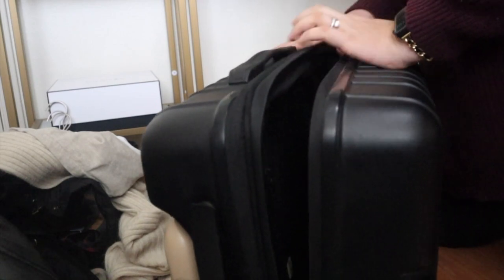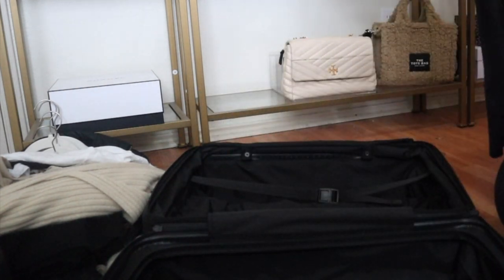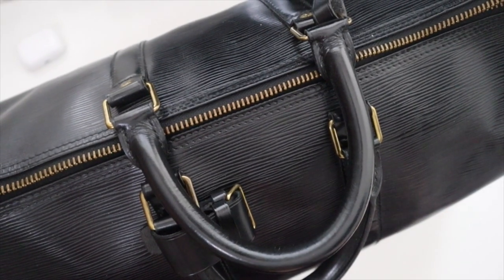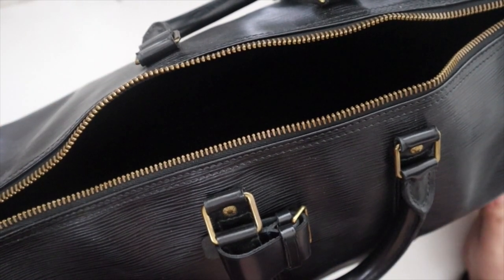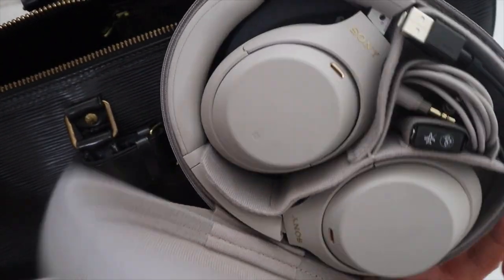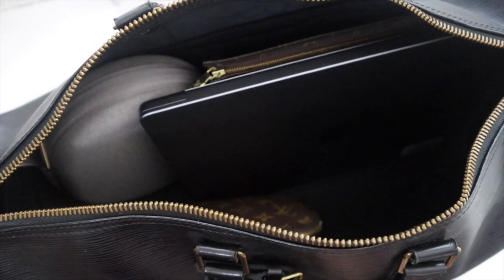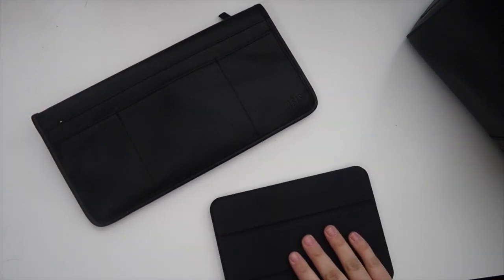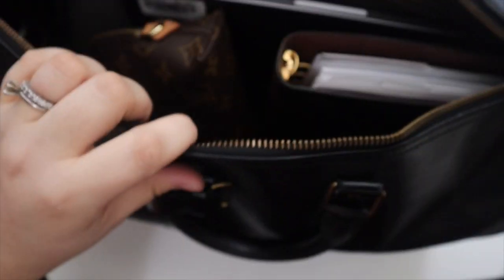Pack With Me: Louis Vuitton Keepall 45 & Bees Carry On Suitcase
More:
Academic Instagram: @laplansdba
Collections Instagram: @laplanscollective
Collections TikTok: TikTok.com/@laplanscollective